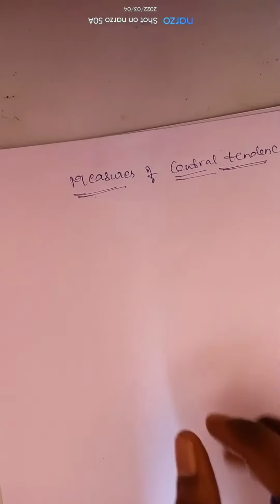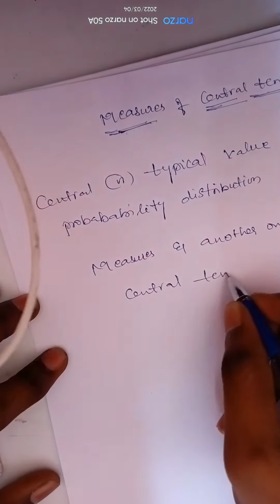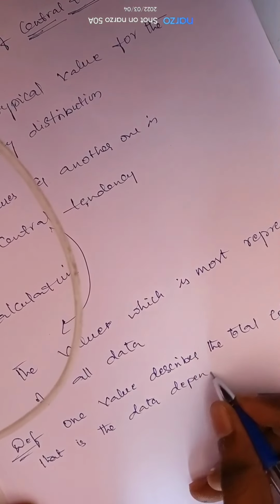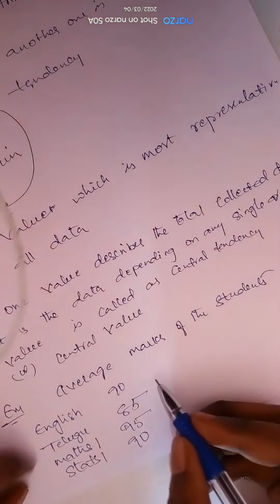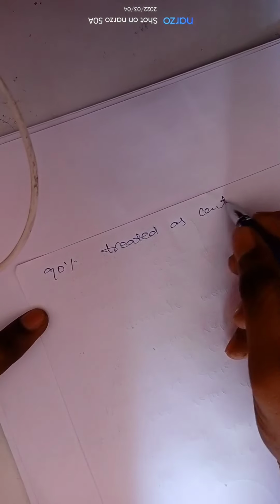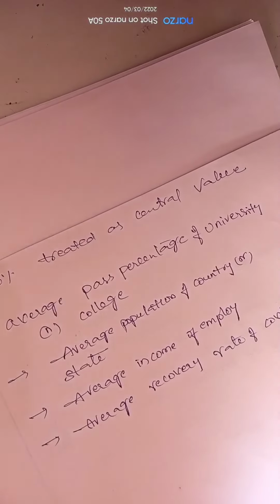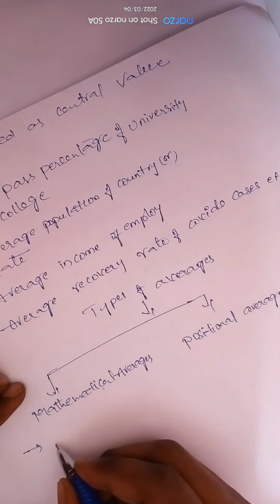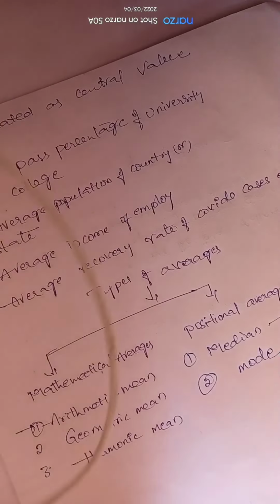MEASURES OF CENTRAL TENDENCY....